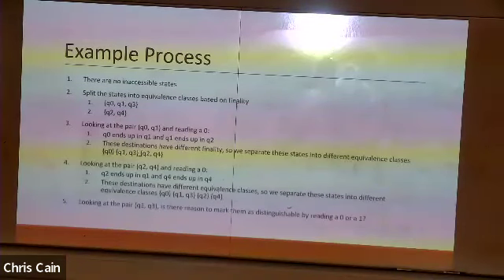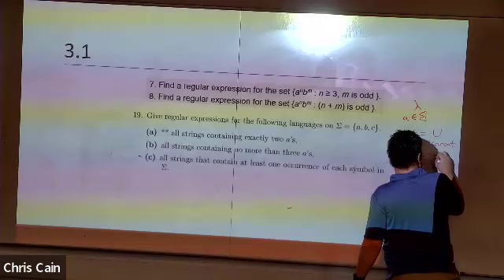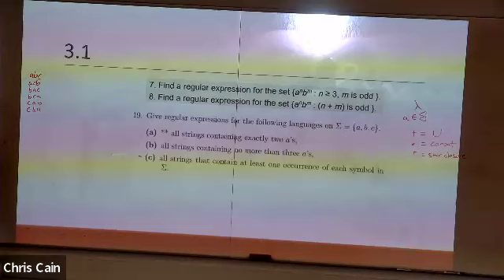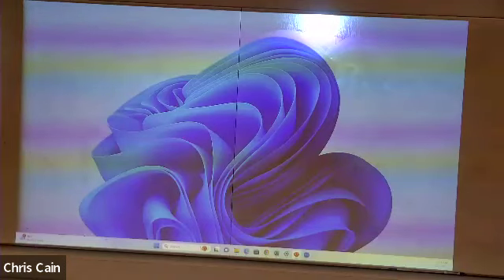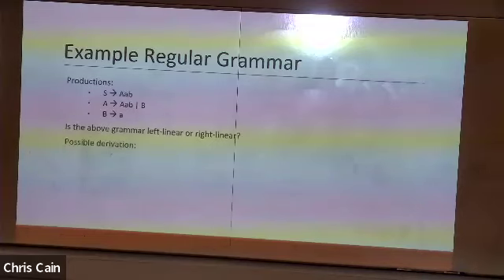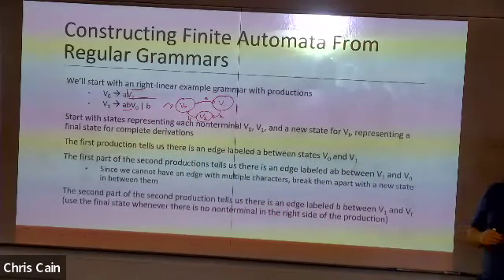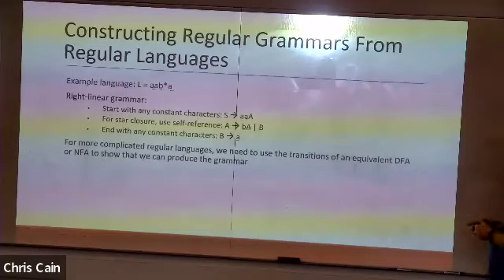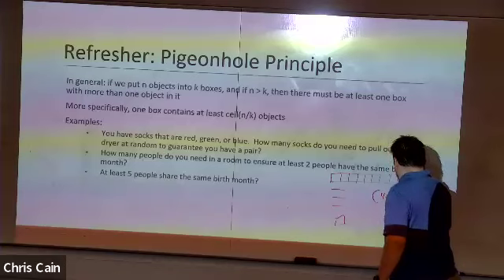CSCD 420 Jan 22 2024